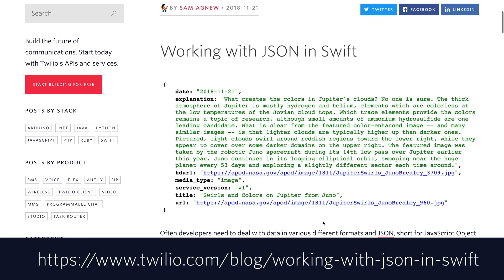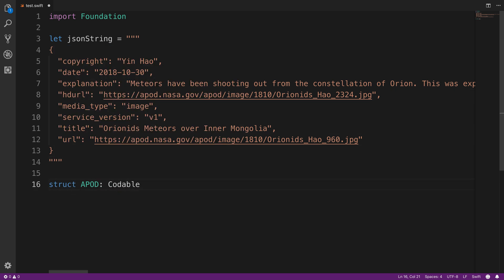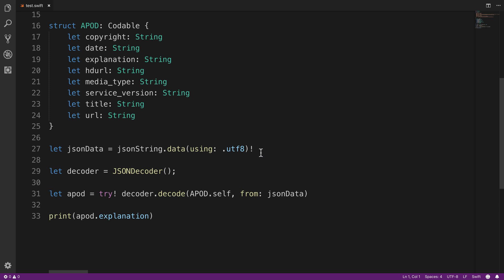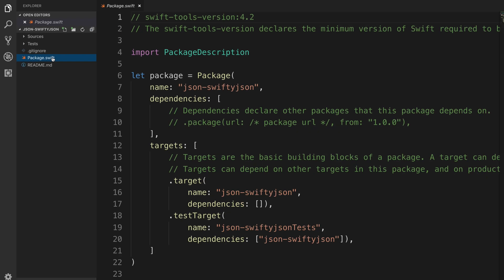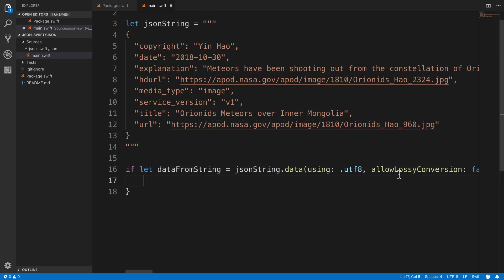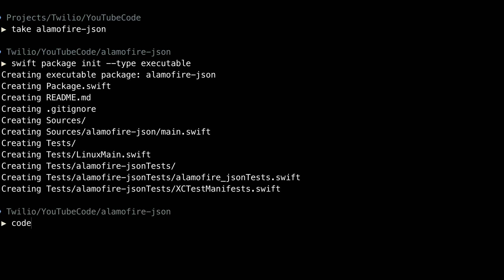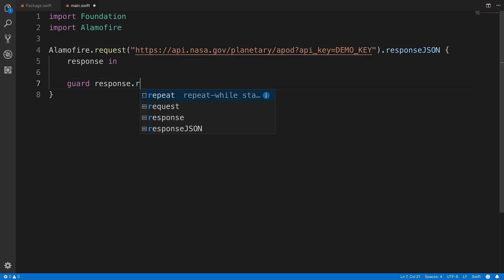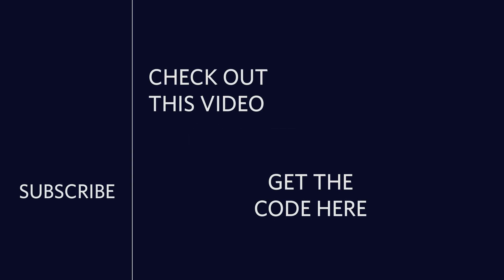Working with JSON in Swift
Often developers need to deal with data in various different formats and JSON, short for JavaScript Object Notation, is one of the most popular choices. We'll take a look at some options for working with JSON in Swift 4 in this video.